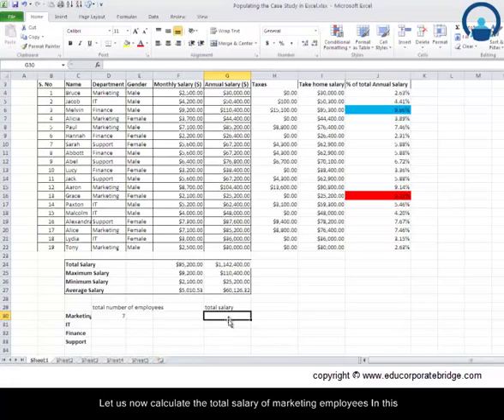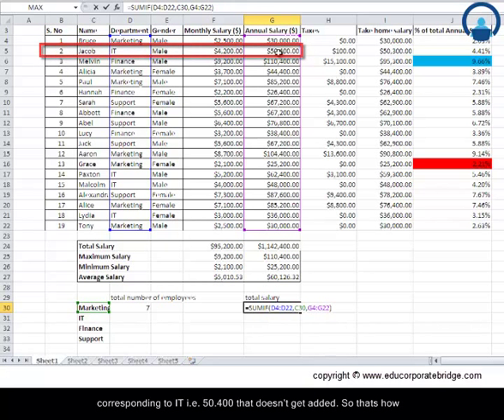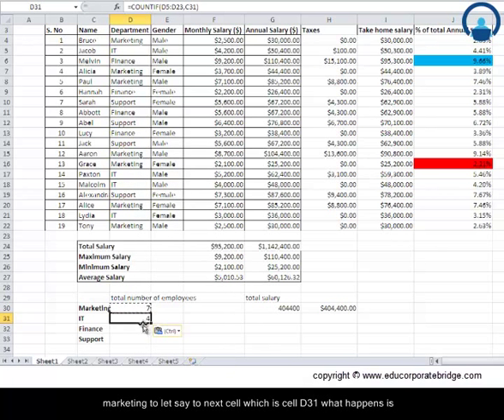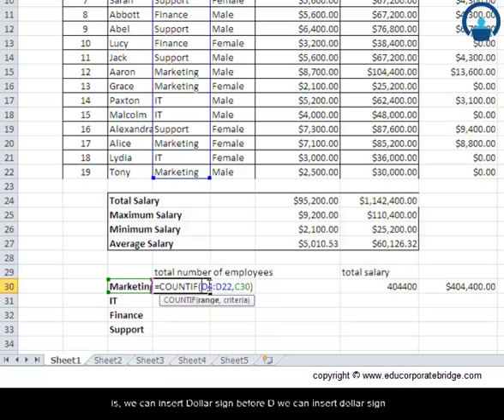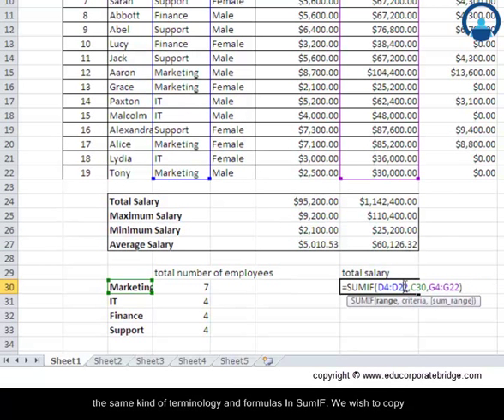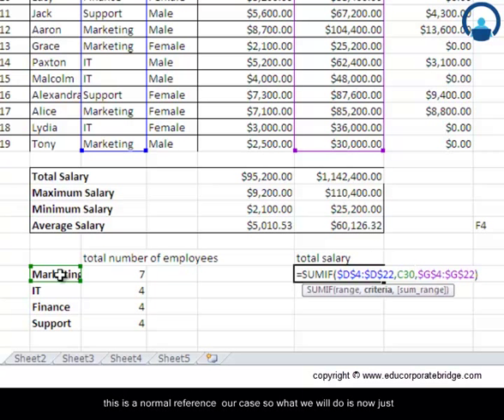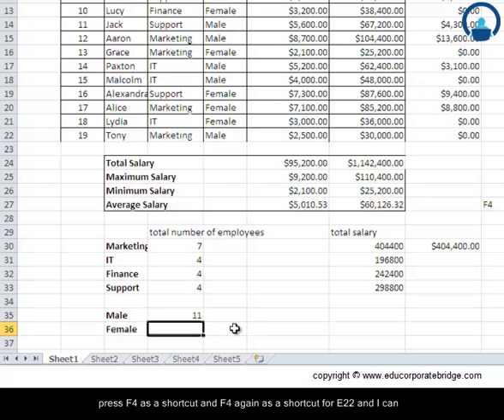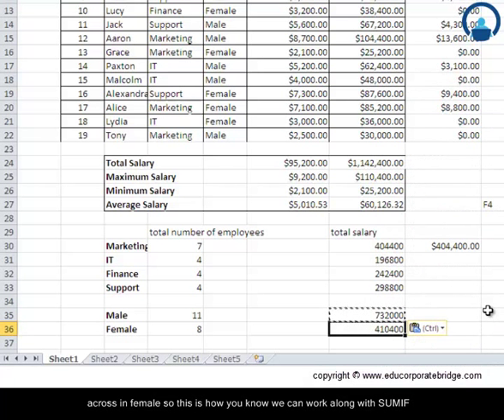How to use Excel SUMIF Function - Microsoft Excel Tutorials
This video explains of the following

1. SUMIF Function

2. When to use SUMIF Function

We learnt the following in this video -

1) SUMIF function enables us to tell Excel to add together the numbers in a particular range only when those numbers meet the criteria that you specify.